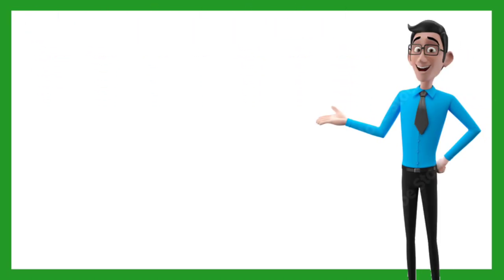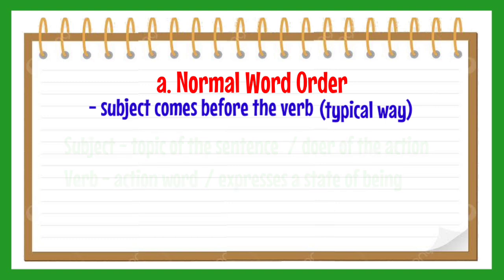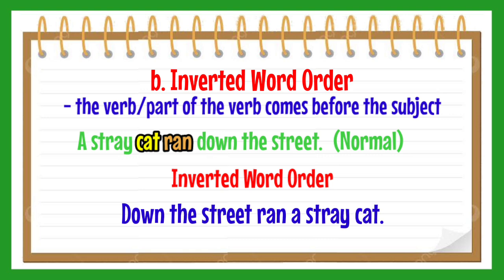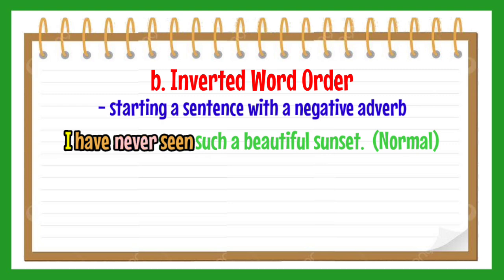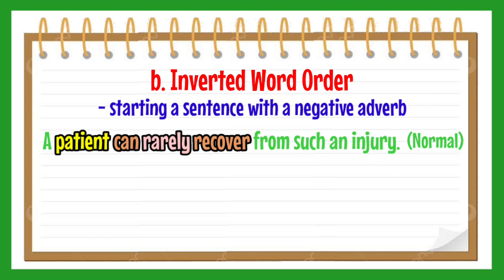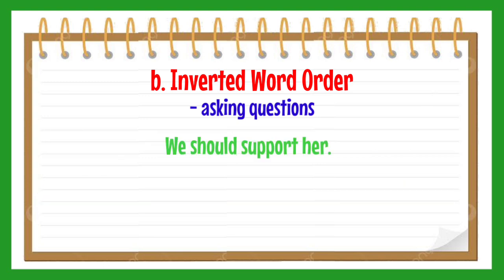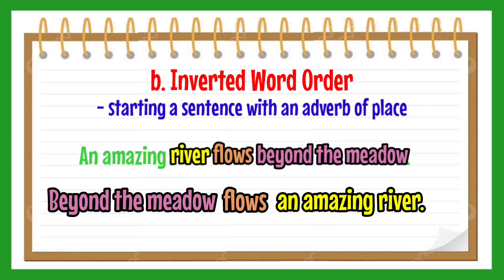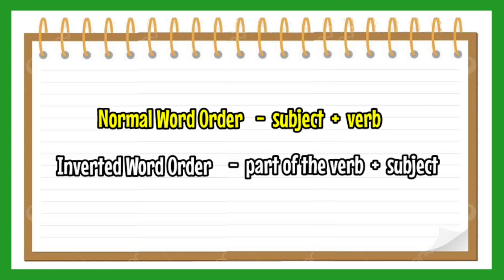Sentence Word Order: Normal Word Order and Inverted Word Order